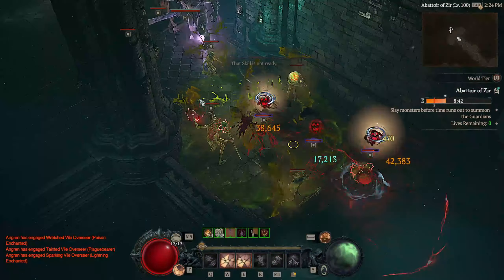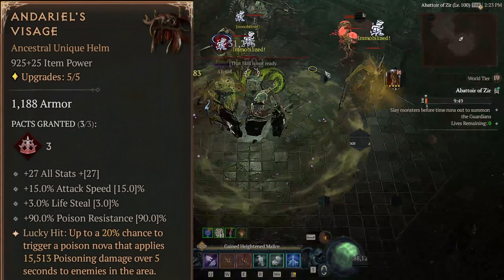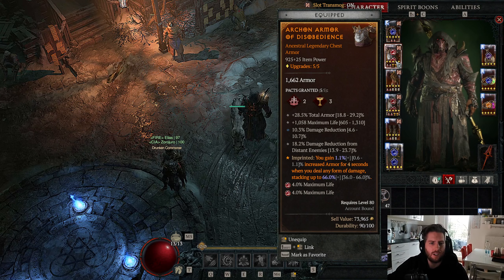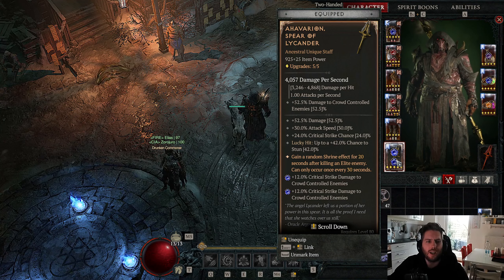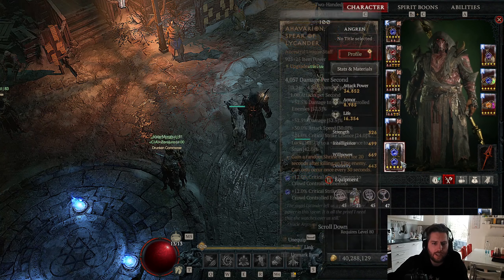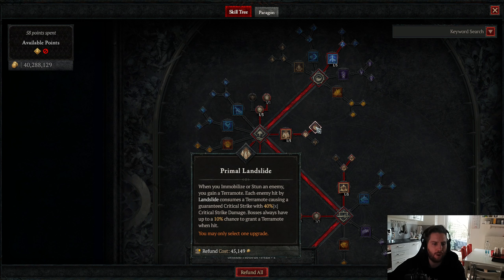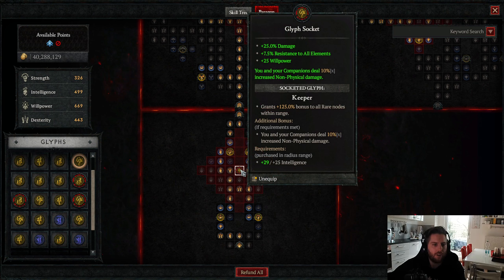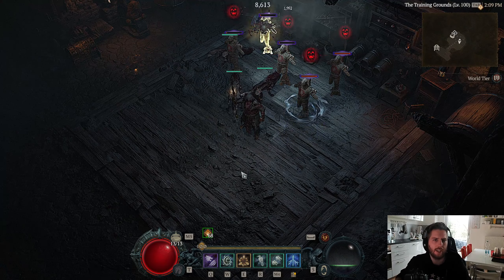Poison Shred LYCANDER - 70% Crit - ONE OF THE BEST DRUID BUILDS For AOZ! | Diablo 4 Guide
The Poison Shred Lycander Druid is one of the current best Druids ingame! Thanks to the Uber Unique Avaharion Greatstaff of the Lycander you can perish most enemies with ease in diablo! Also it is perfectly fit for the new Abattoir of Zir! Smash trough enemies in AOZ with this build!

Would be really Happy about an Subscription so you dont miss my new Build Guides!! ✅
activate the bell so you never miss my new BUILD Guide Videos!  🔔  🔔
Hit on the Like Button if you are enjoying ! ❤️

➡️  German Youtube Channel:  @Angren1991

🧭  Timeline:

00:00 Intro
02:02 Gear
07:24 Vampiric Powers
08:00 Spirit Boons
08:30 Skilltree
10:37 Paragon Board
11:44 Stats
12:00 Outro